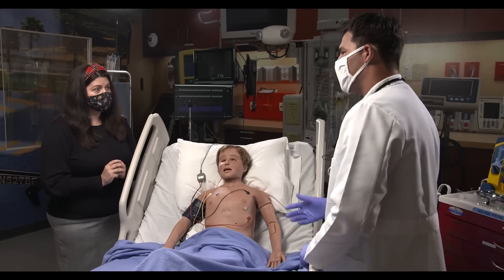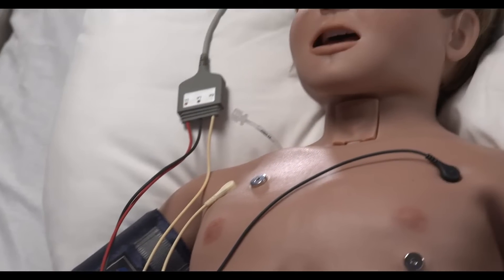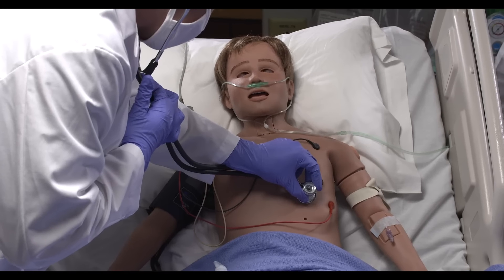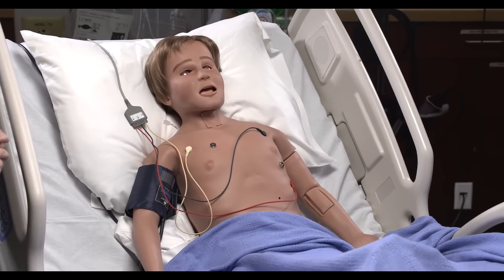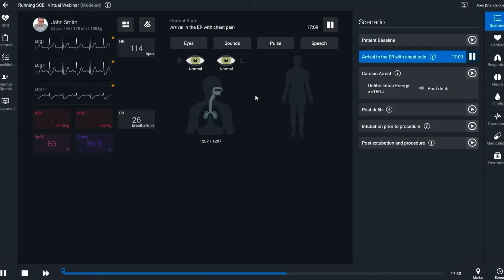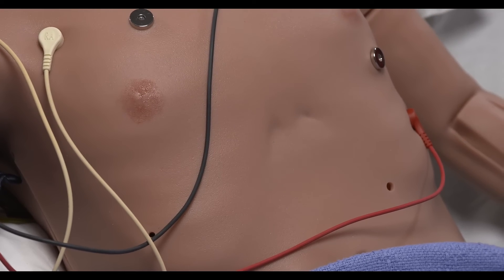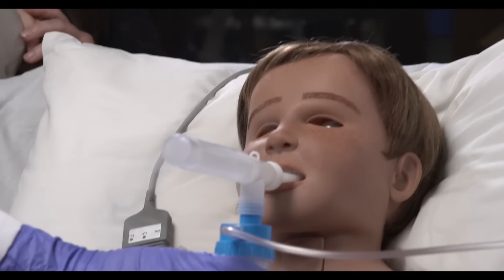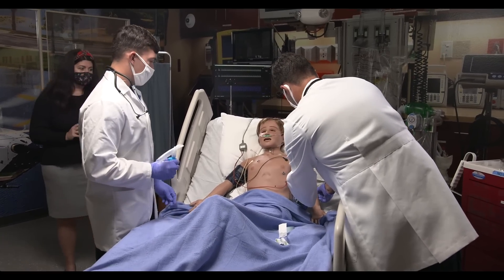CAE Aria - simulador de paciente pediátrico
CAE Aria é um simulador sem fios de paciente pediátrico que representa uma criança de sete anos e oferece uma ampla gama de cenários para treinamento em emergência pediátrica. As vias aéreas avançadas, os recursos neurológicos e o sistema de sangramento ativo do CAE Aria permitem o treinamento de atendimento pediátrico em situações de emergência.